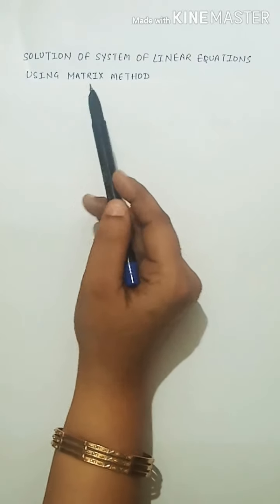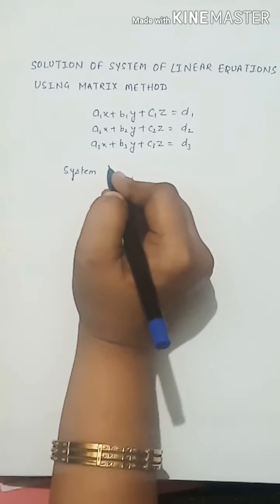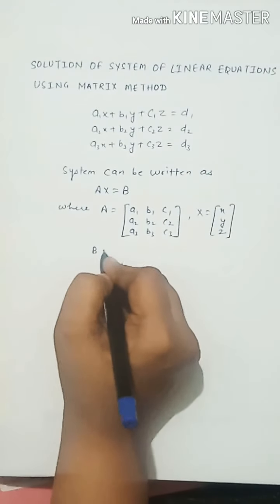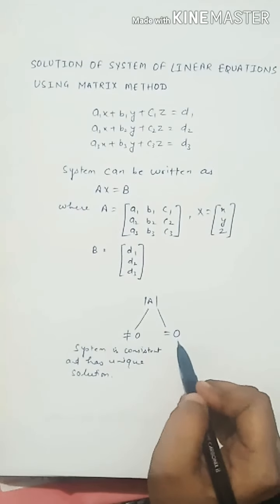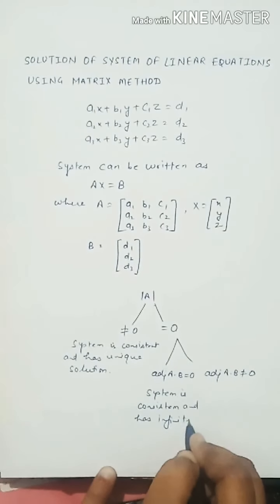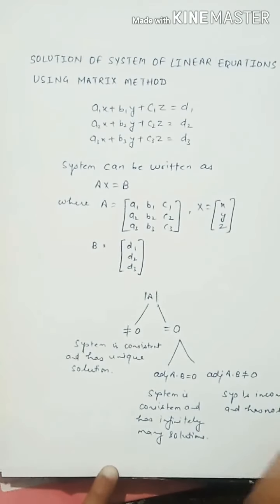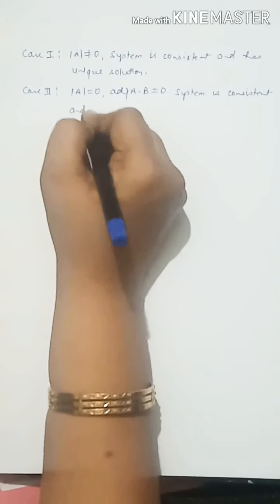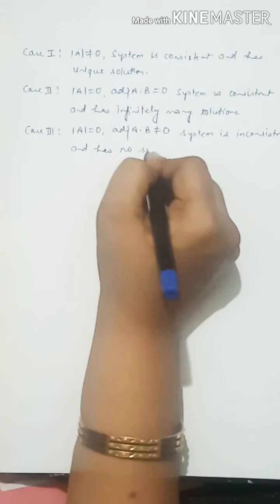Determinants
Consistency and solutions of system of Linear Equations

Please give thumbs up this video 👍🏻👍🏻

0